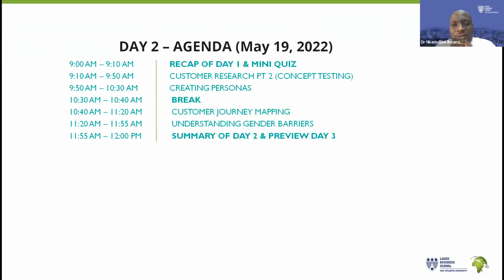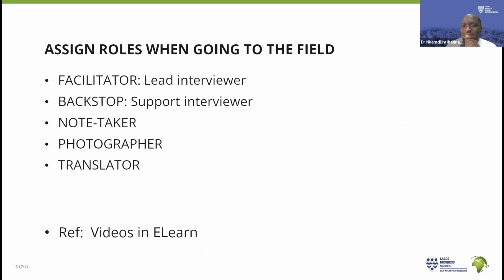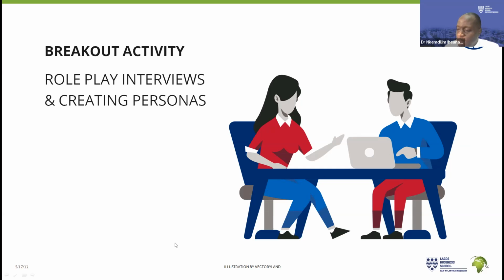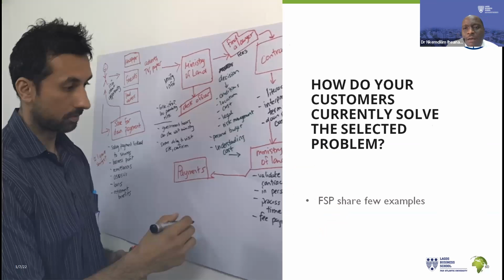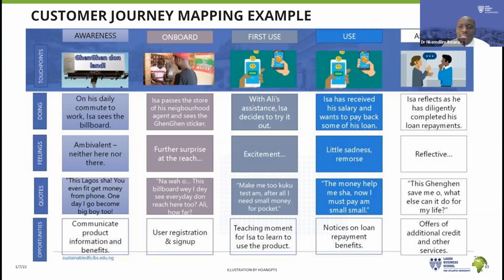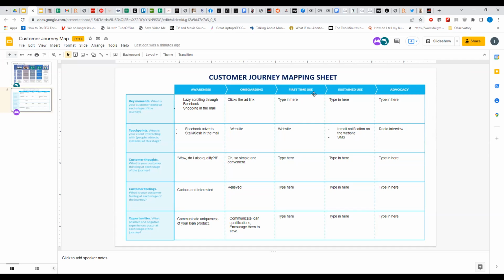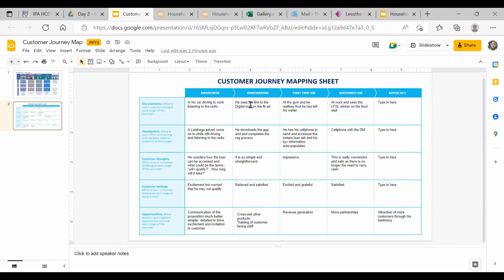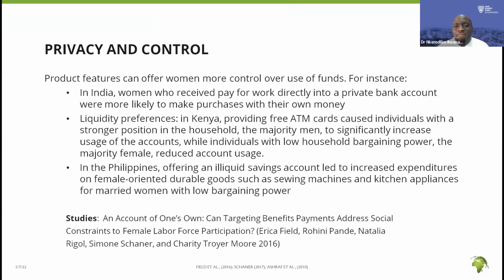IPA Workshop Lesotho Cohort 2 || Day 2 || Letshego and Phutalichaba || May 19 2022